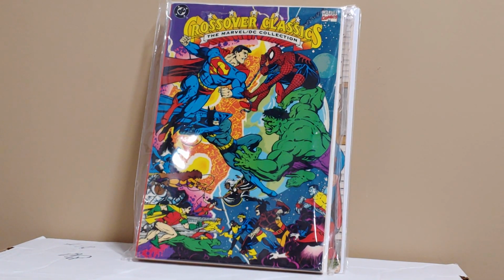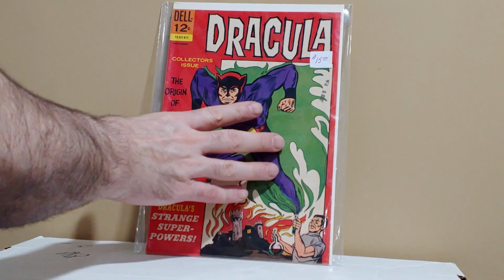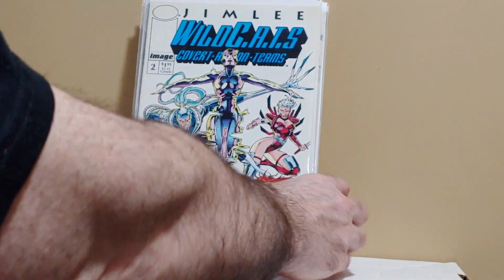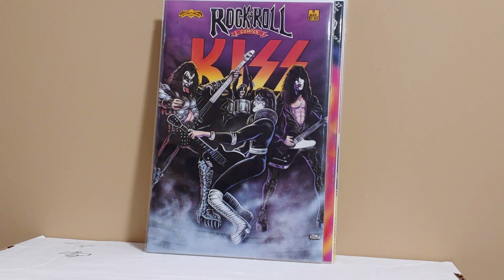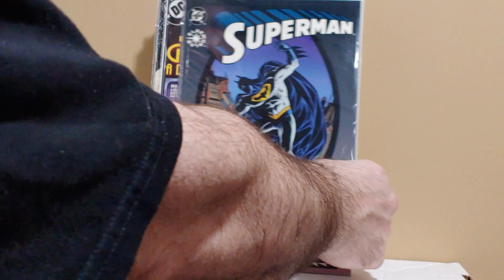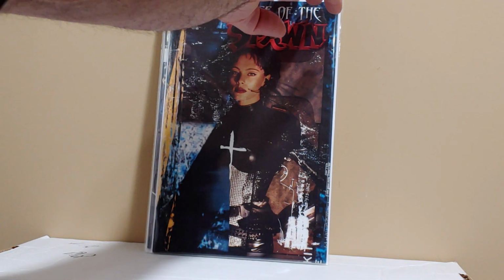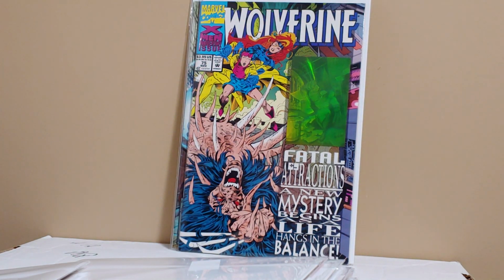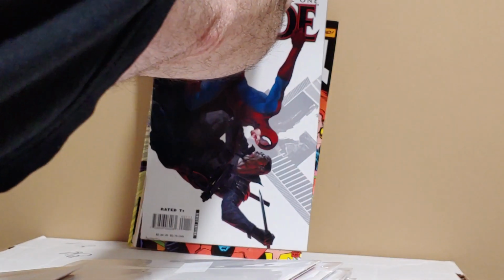first BICH of 2021